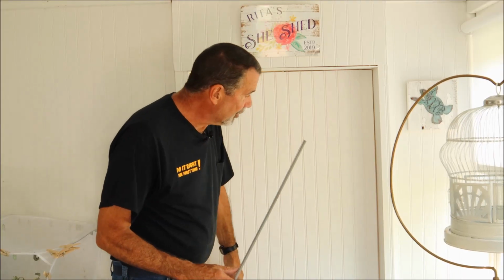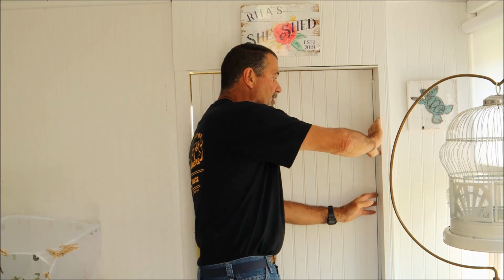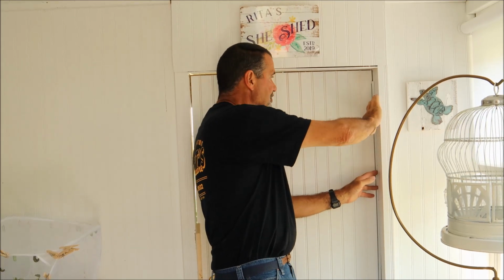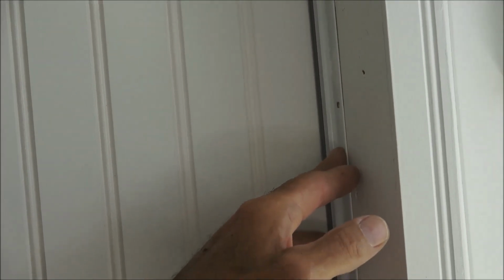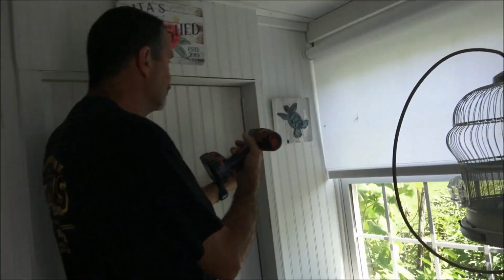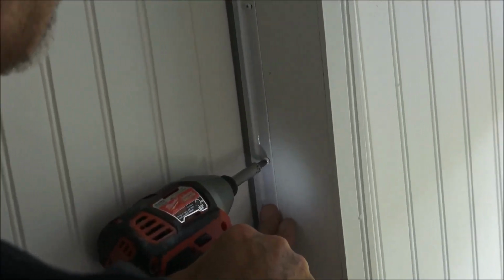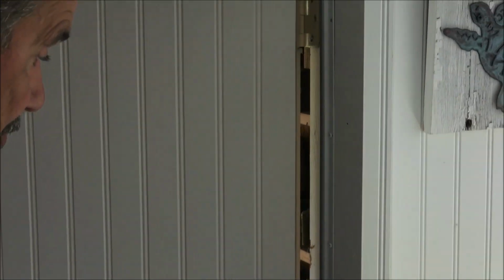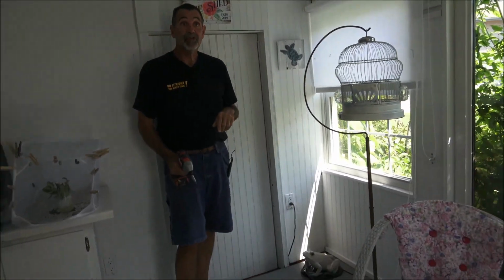How to Install Bumper Door Weather Stripping – The Best Solution to Drafty Doors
One of the best ways to insulate a door is with a bumper weather strip. It allows for some shifting of the building and yet still providing a good seal against drafts coming through the door opening. It is usually a metal rail with a vinyl bead that is somewhat soft and can compress when an object pushes against it.

They come in wood and foam which was the original old-school grandpa style which is still available, the aluminum one comes in a metal rail with adjustable slots so when it gets screwed to the jam when it shoved against the door it may be adjusted. They are attached to the jam going around the perimeter of the door so that when the door closes it compresses the bead on the weather stripping.

Most of these types of weather stripping have slots for the screw holes so after it has been installed the screws can be loosened and the molding can be made tighter or less tight up against the door. So keep in mind when drilling pilot holes for the screws make the hole in the center of the slot so the molding can be adjusted either tighter or looser against the door at a later date.

When installing the most important thing to remember is not to compress the bead too hard against the door as you are installing it, as 1 ounce of pressure every foot as you’re installing it is easy however when the door goes to close against 6 feet of the bead it tends to be hard to close the door, you may even have to use your shoulder to push it closed.

The seal created by the very light compression of the bead provides excellent draft resistance and provides a long term weather stripping for your door. This saves energy while providing indoor comfort.

They are available in 3 finishes, aluminum (mill), white and bronze/brown.

Hi! I’m Blair Gilbert, aka MR. HARDWARE.  As a third-generation hardware store owner, licensed builder, and finish carpenter, my mission is to help you “do it right the first time!”  On this site, I share expert home and yard DIY advice in over 200 videos. I can fix and repair your problems.